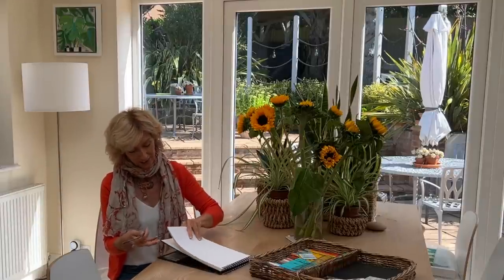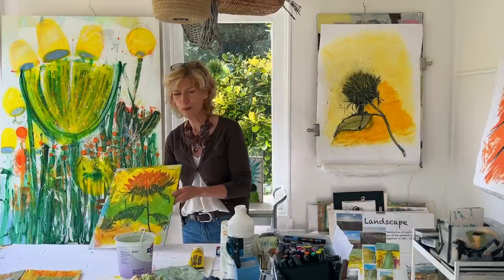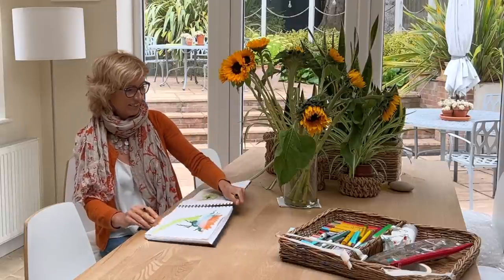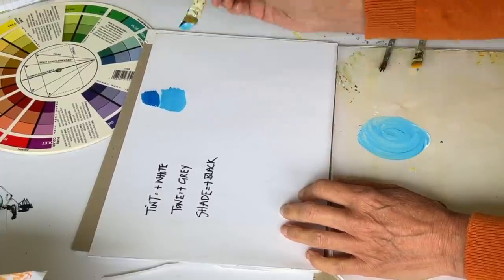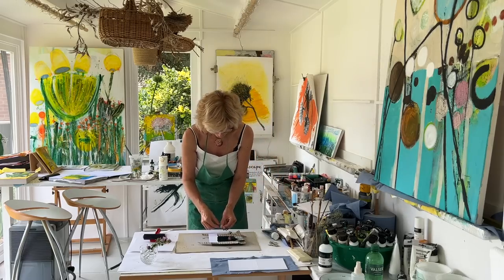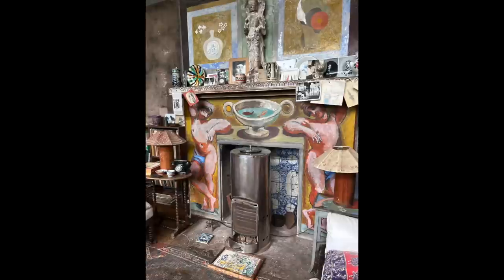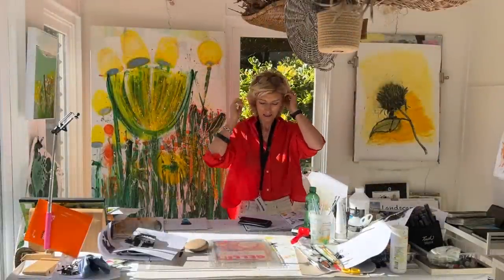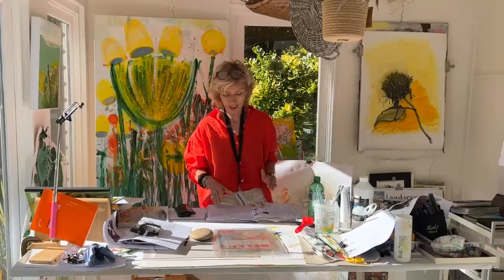Kitchen Table Art Challenge.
Keeping a Kitchen Table Sketchbook for speed drawing when you only have a few minutes to spare.